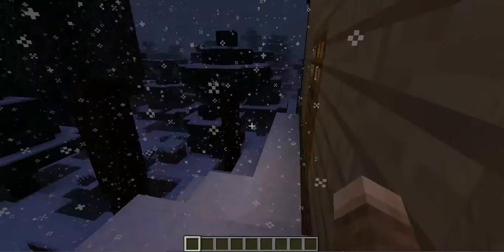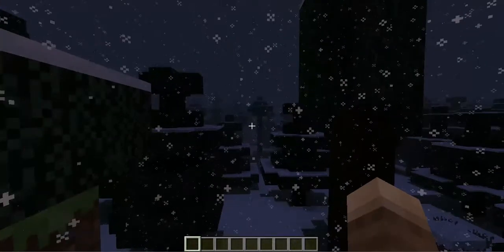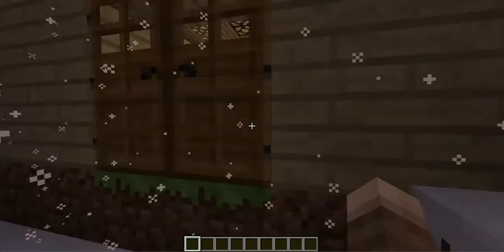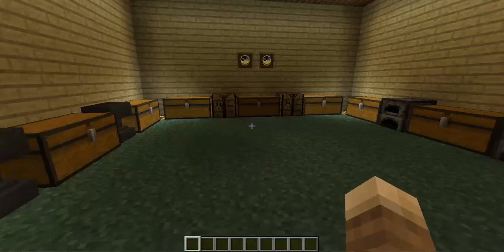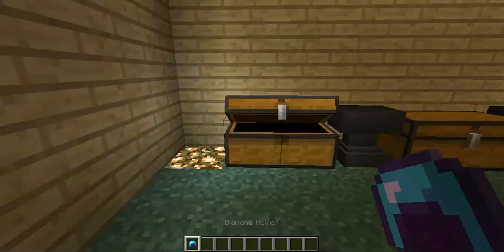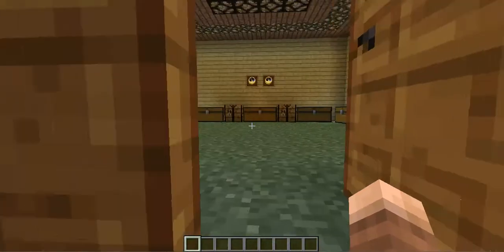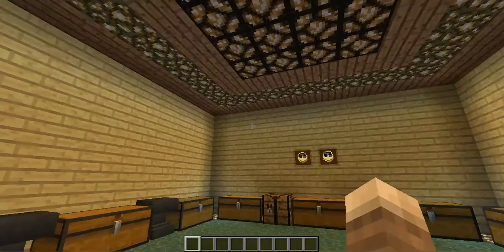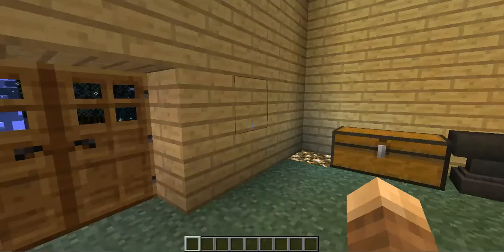minecraft mod review: nightvision goggles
Zacsmcreviews.weebly.com
Facebook.com / pages / zacsmcreviews
:D